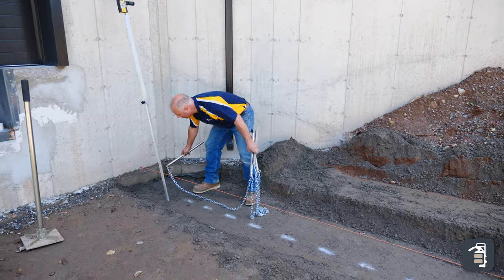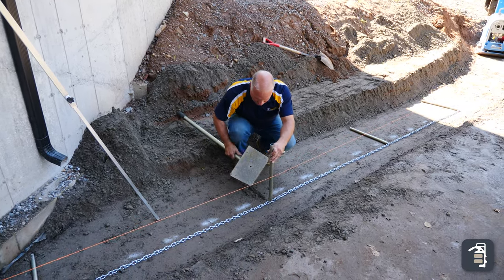Best Retaining Wall Base Screeding Technique and Tool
This is the best technique and tool for screeding your retaining wall base quick and easy.